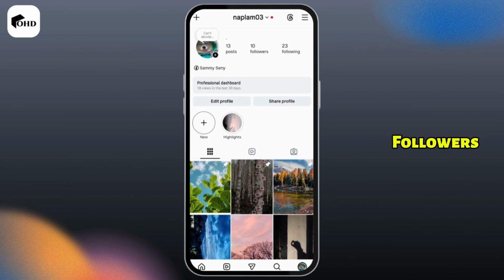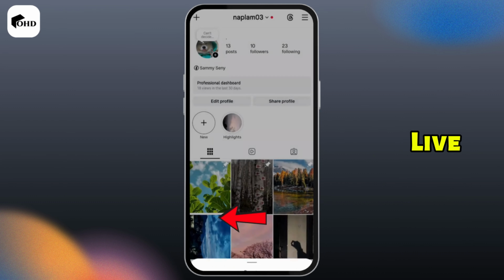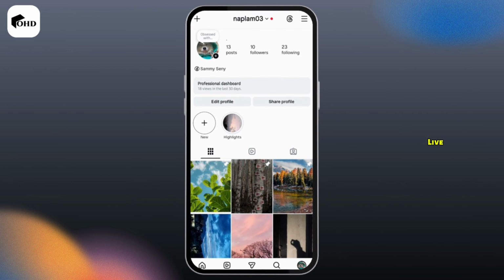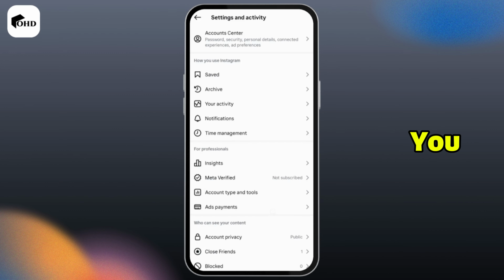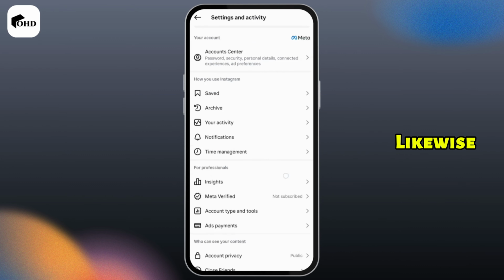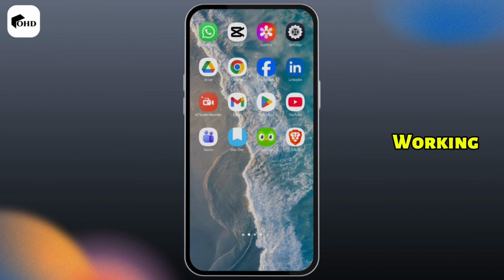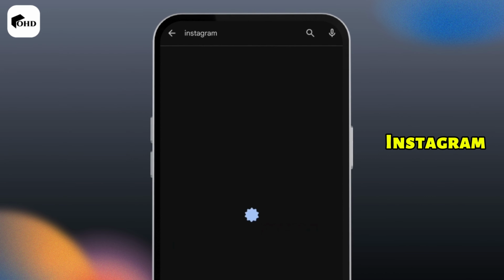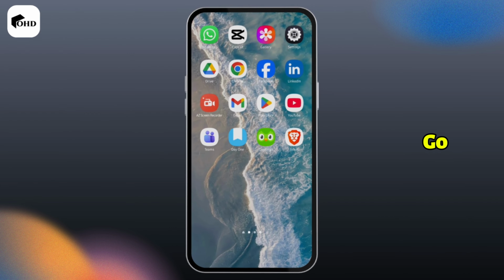How To LIVE ELIGIBLE Fix on Instagram | You Are Not Eligible For Live 2026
How To LIVE ELIGIBLE Fix on Instagram – Learn how to solve the “You are no longer eligible for live” problem on Instagram and regain access to Instagram Live features.

In this tutorial, I’ll show you the main reasons why your Instagram live option is not available, including follower requirements, account privacy settings, and possible app glitches. You’ll also learn how to switch your account to public, check for updates, and fix eligibility issues so you can go live again successfully. Follow these simple steps to restore your Instagram Live access.

⏱ Timestamps:
0:00 – Introduction: Instagram Live eligibility problem
0:05 – Check follower requirement (1000+ followers)
0:20 – Go to Live option in Instagram
0:35 – Switch account to Public profile
0:55 – Turn off Private account setting
1:10 – Update Instagram and restart device
1:20 – Try going live again